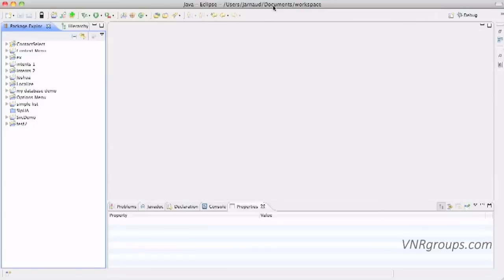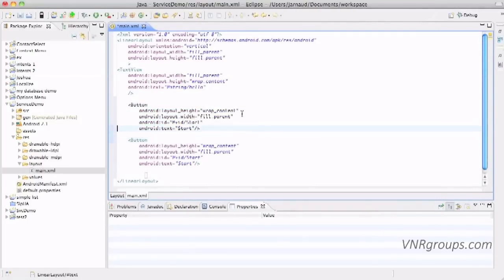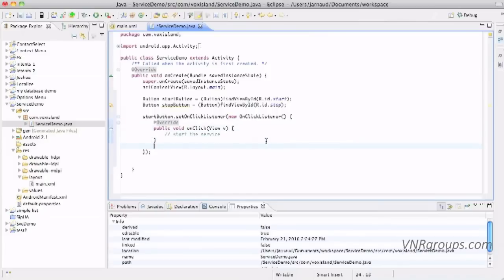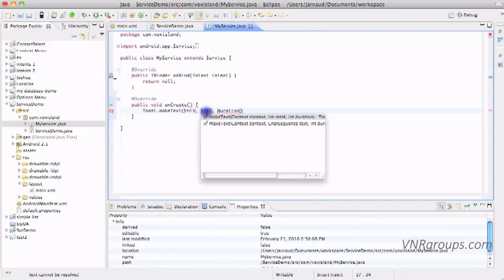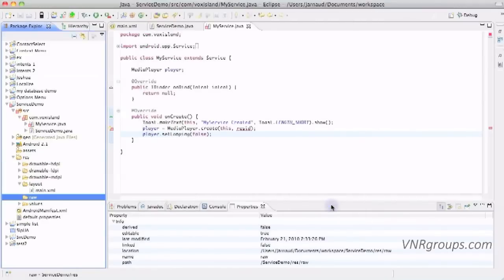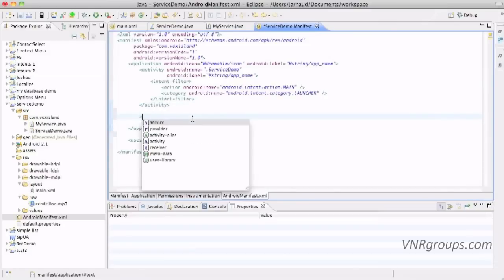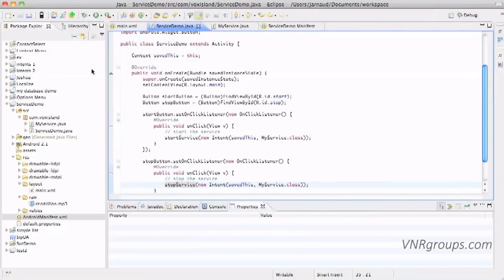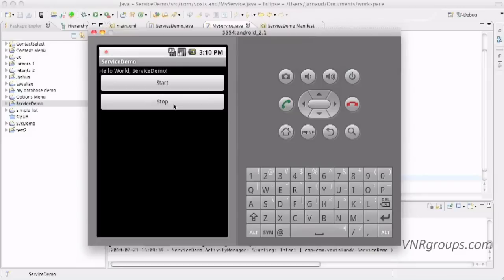Android Tutorial 16 - Create a Service - Android Application Development